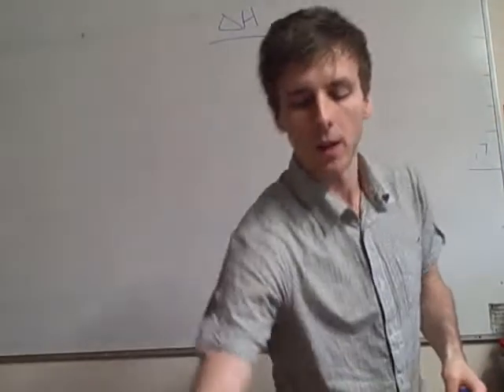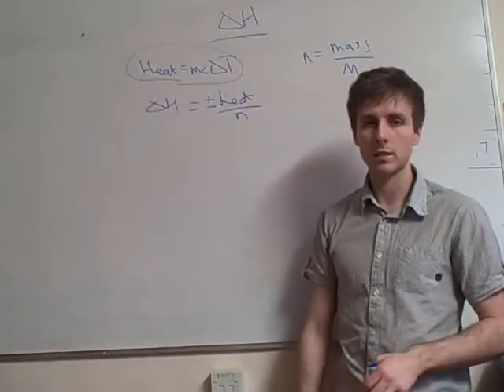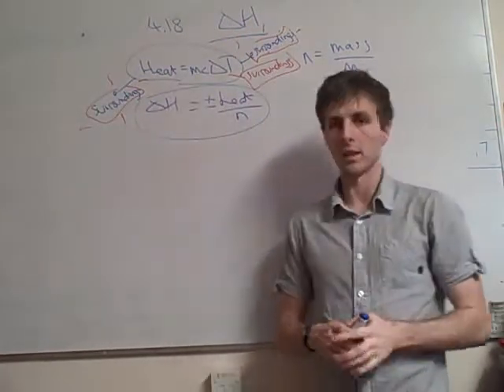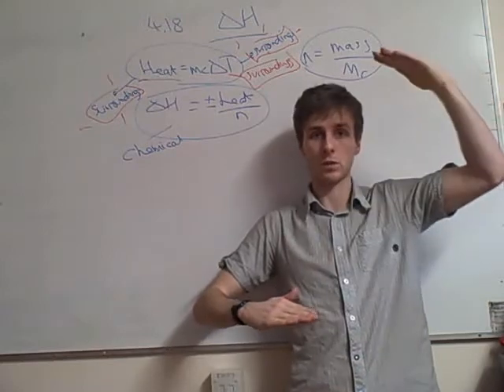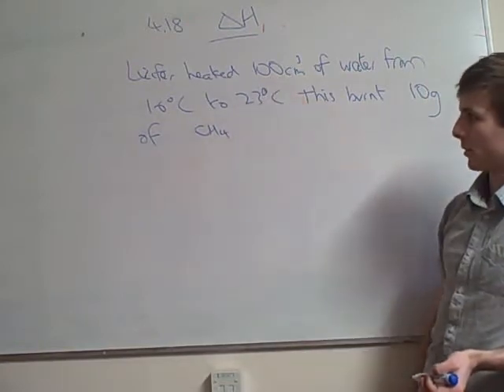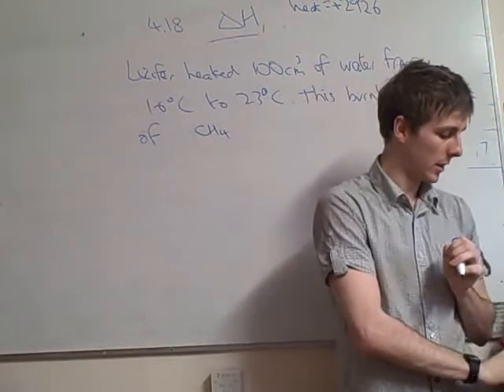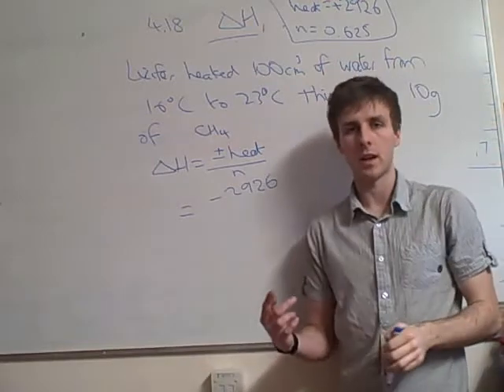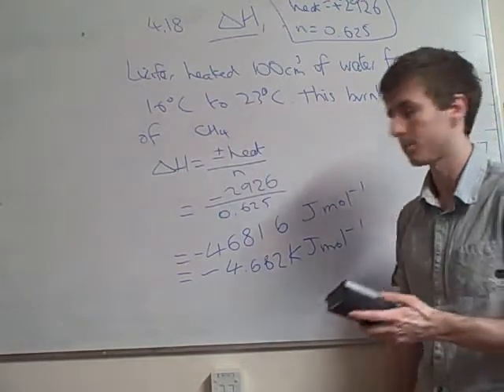Brady Explains deltaH calculations (module 2).AVI